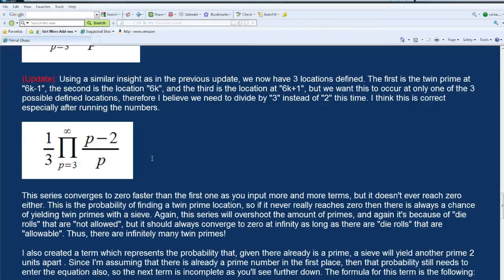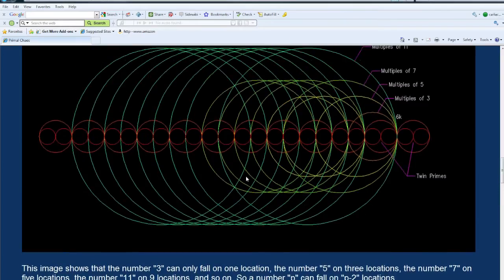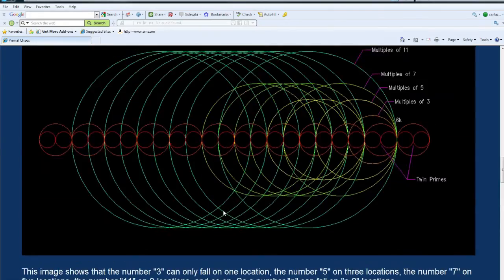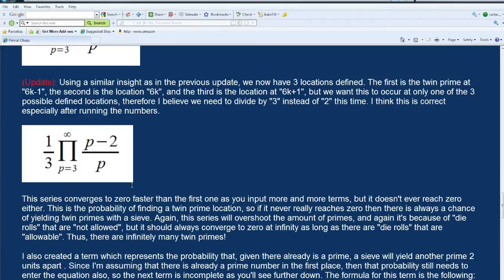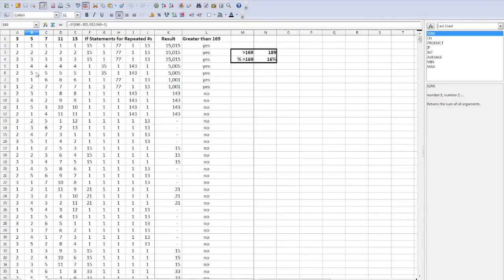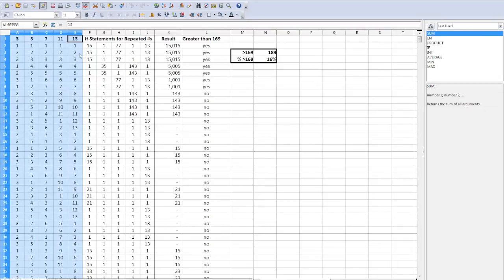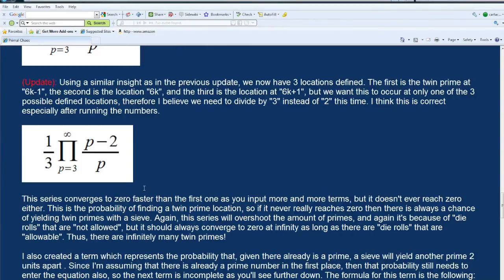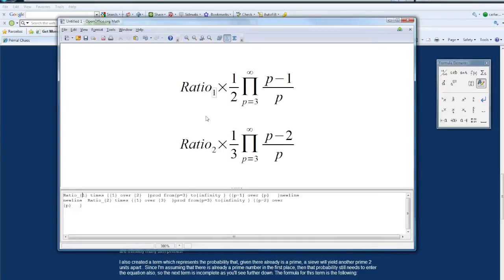Primes and Twin Primes: An Awesome Journey Pt.4 of 4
Part 4 of 4. These videos convey the thought process in discovering several methods to study Prime Numbers. Great visualizations will guide you through the beauty of the primes, while compelling insights will lay a foundation for the "Twin Prime Conjecture".  Recommended to watch in HD mode. for more information and visualizations.